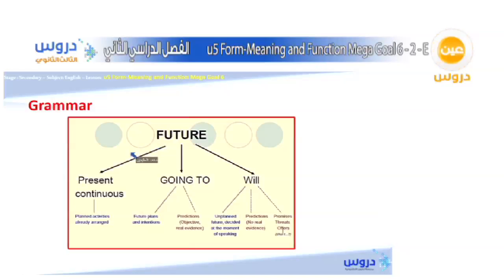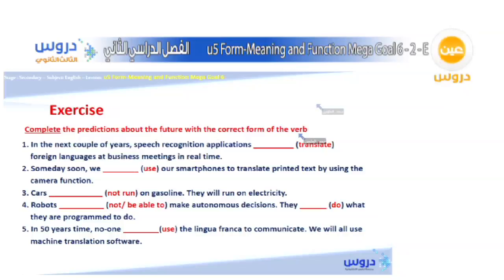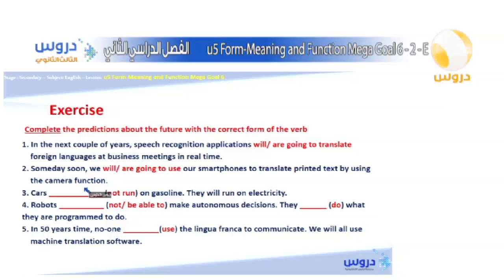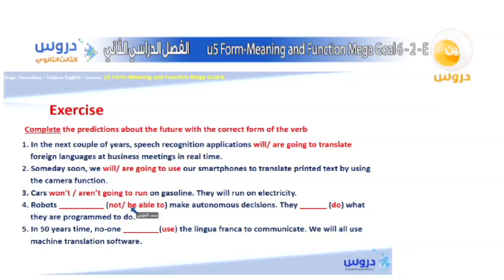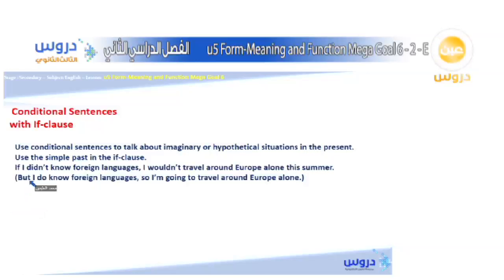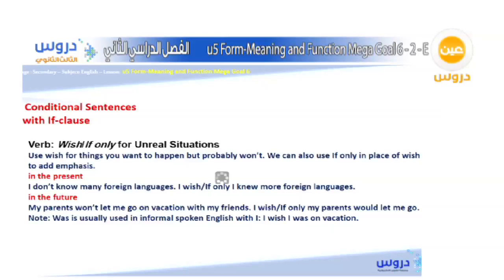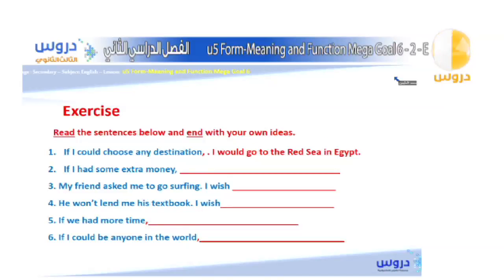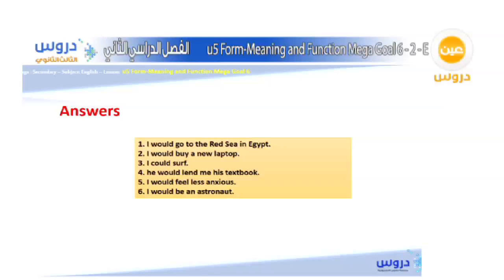الثالث الثانوي | الفصل الدراسي الثاني | انجليزي | u5 form-meaning and function